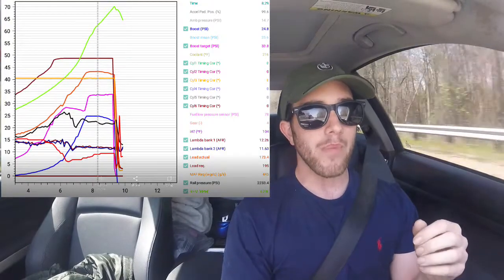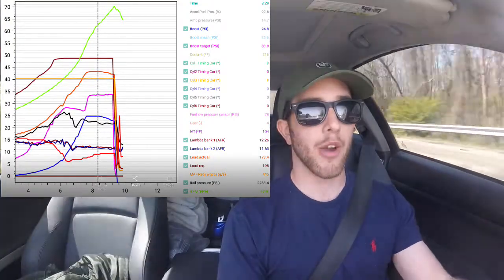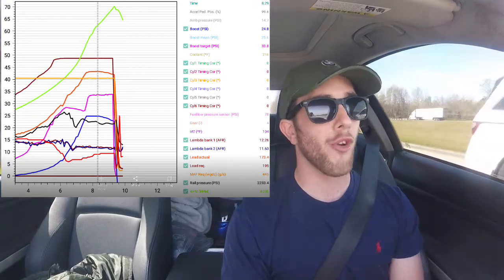BMP Port Injection BMW N54 and Stage 3 LPFP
My take on the most recent parts installed on the ghost